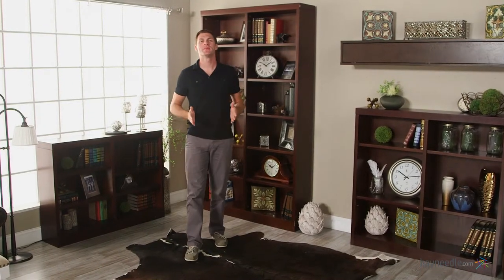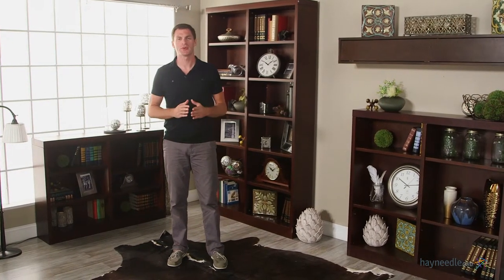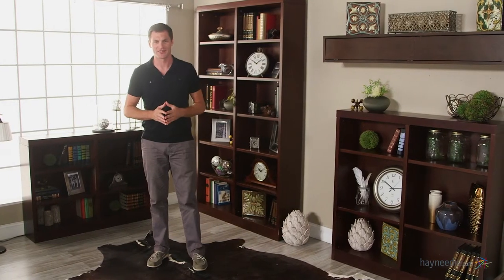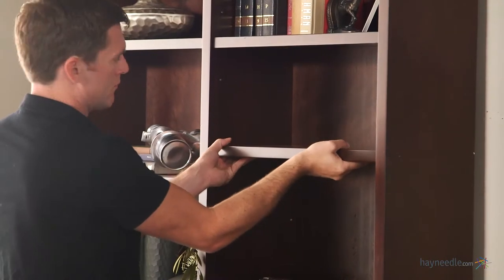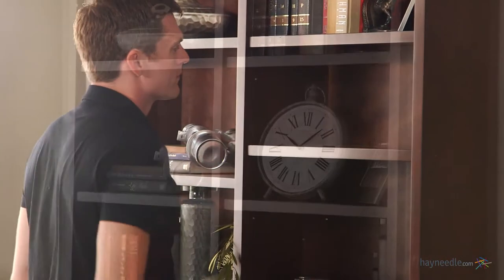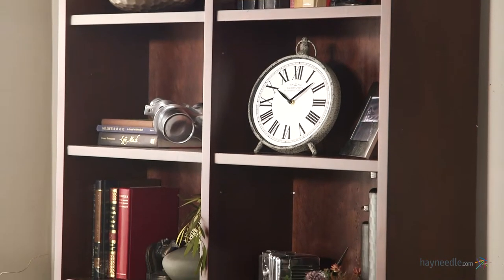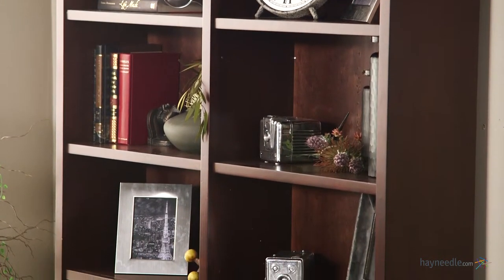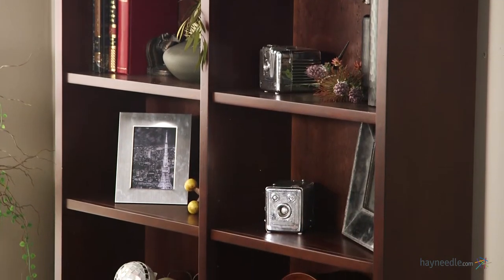Belham Living Jefferson Double Wide Bookcase - Espresso - 84H in. - Product Review Video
For more details or to shop this Belham Living bookcase visit Hayneedle